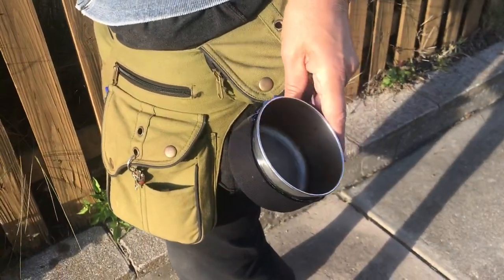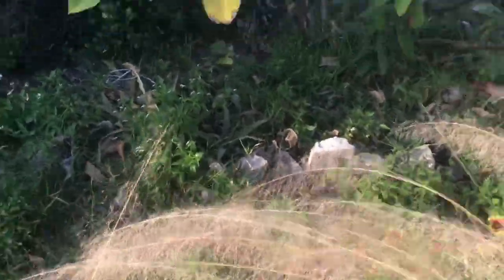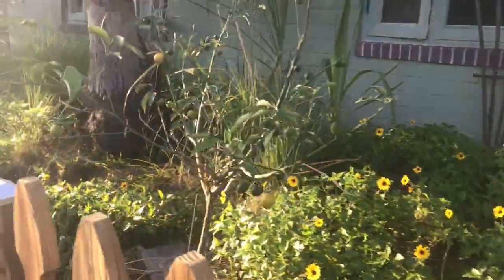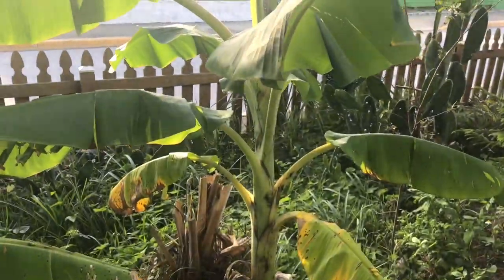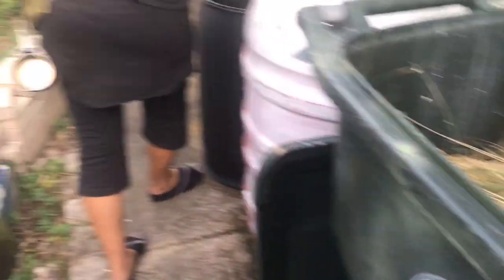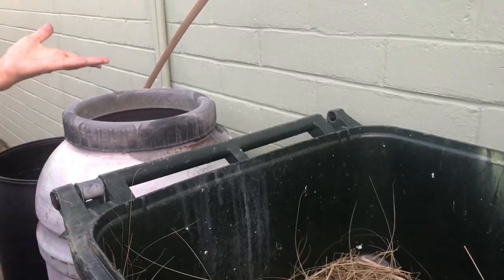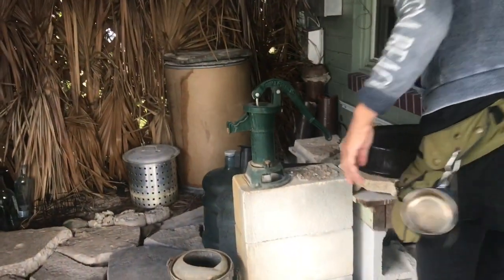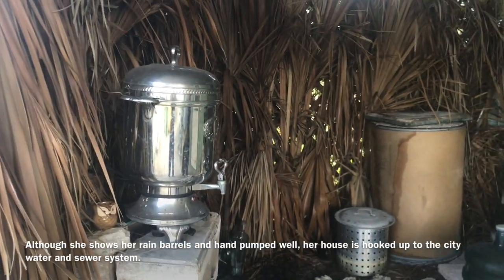How to practice sustainable garden and yard maintenance.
Jenny Nazak is a sustainability educator based in Daytona Beach, Florida, USA. She has an eco-themed blog and radio show, and is the author of the low-footprint-lifestyle guidebook, DEEP GREEN.